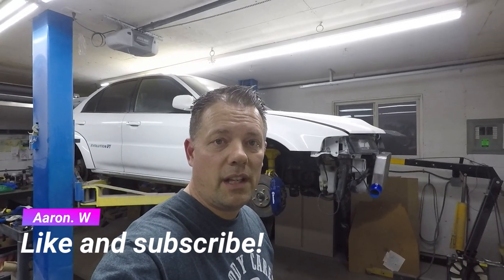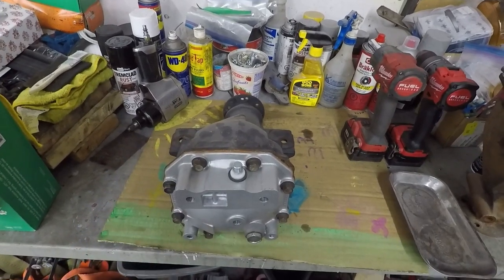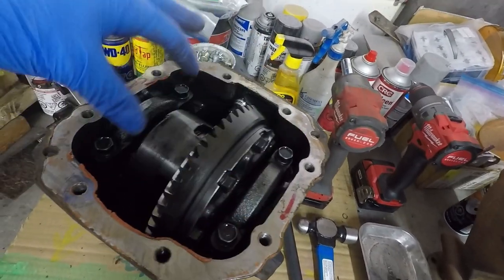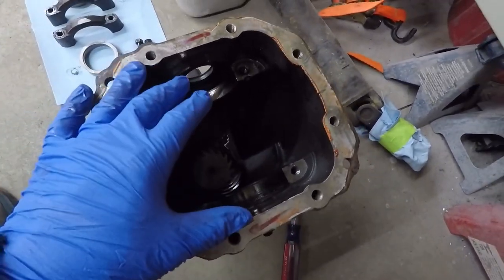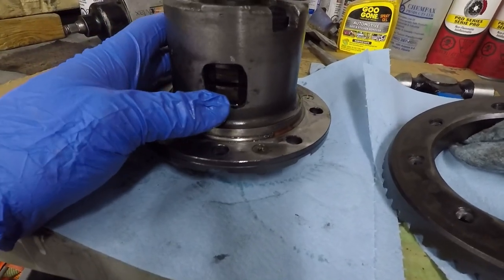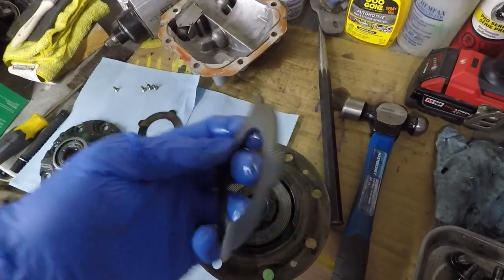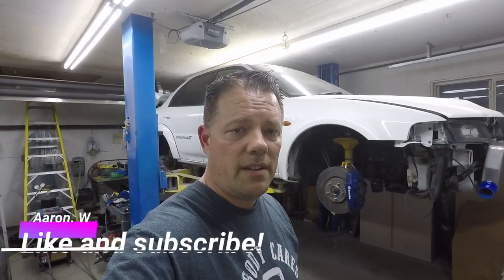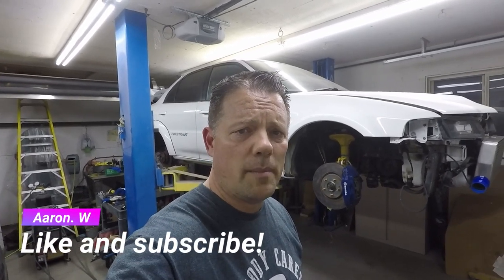Mitsubishi Evolution 6 Project 2022 23 (Part 5d) Suspension REAR DIFFERENTIAL TEAR DOWN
This video is related to the install of an Evo 8/9 plated differential into a JDM Evo 6 GSR eliminating AYC. RS diff teardown and getting ready to install the diff into the Evo 6 with custom brackets.